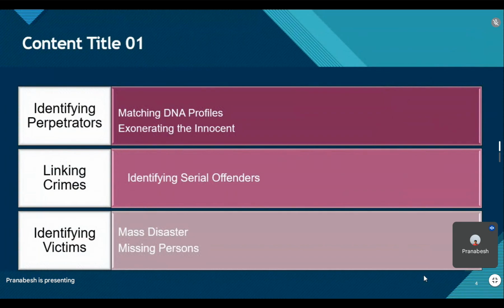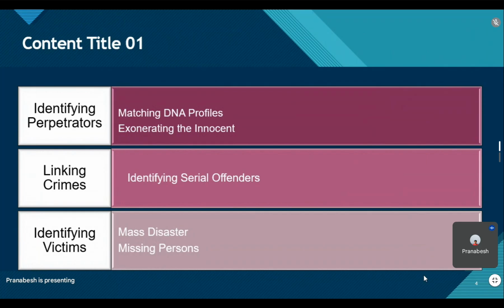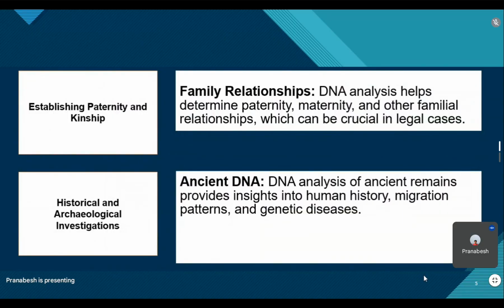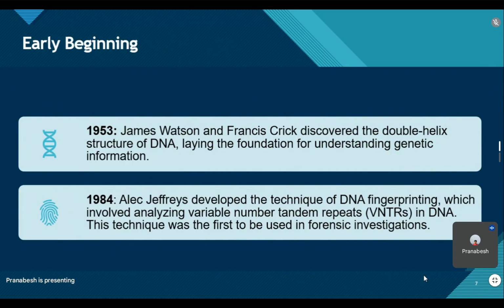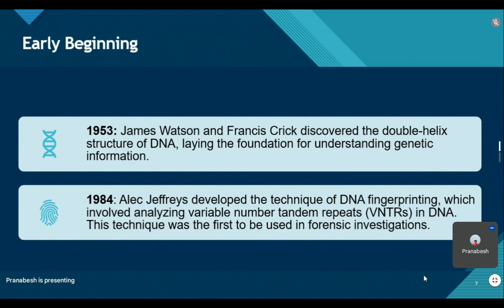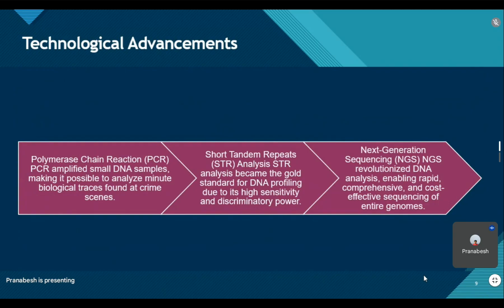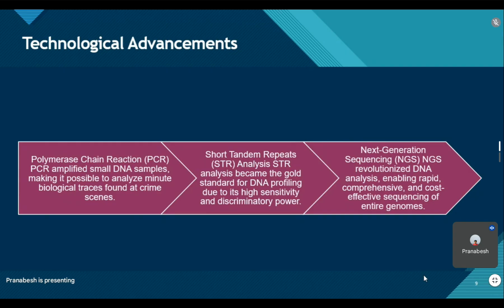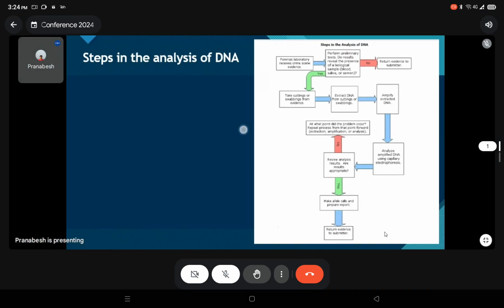January 29, 2025